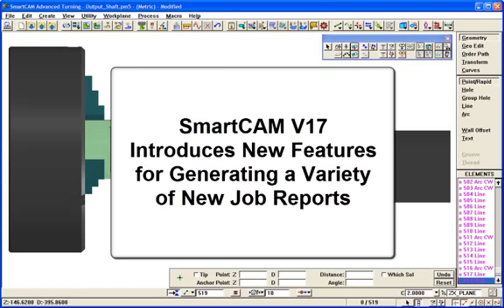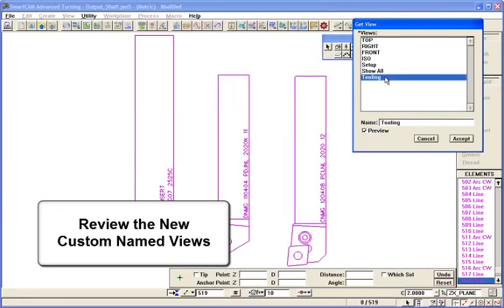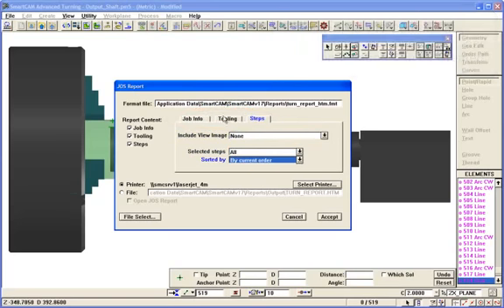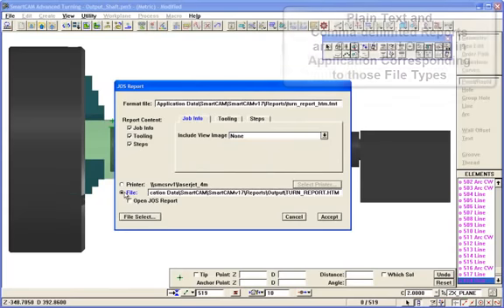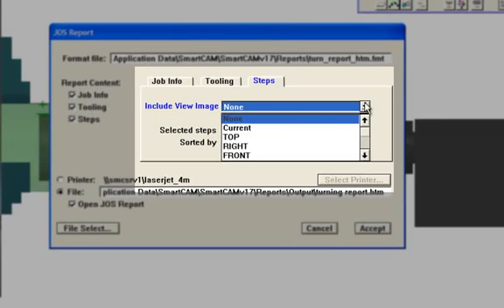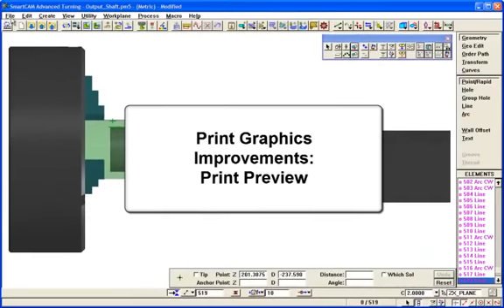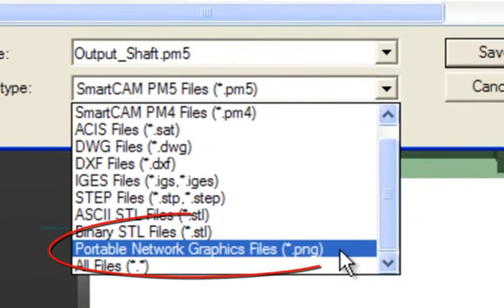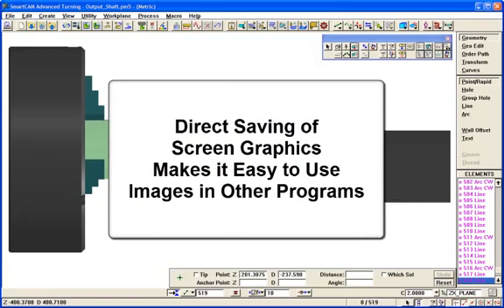Sub Spindle Support in SmartCAM V18.5 Video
Several new features provide basic support for lathes with opposing sub-spindle configurations. Turning and milling operations can now be defined for the main or sub-spindle, and code generation can conditionally output the necessary spindle and mode commands. Originally  Uploaded on Dec 27, 2011